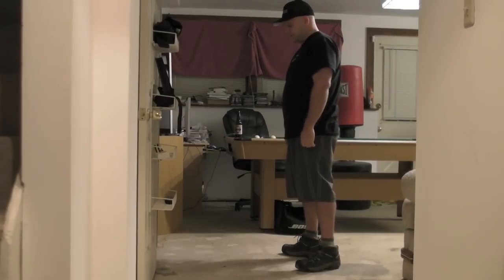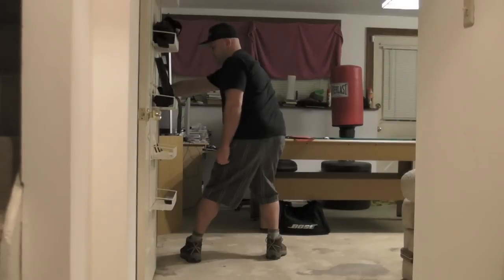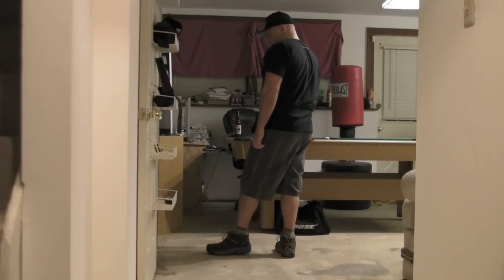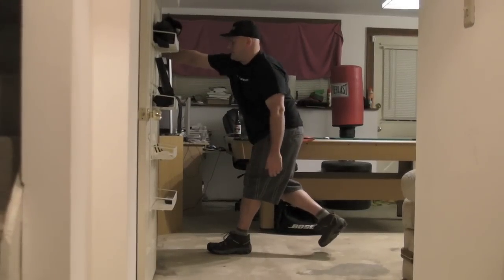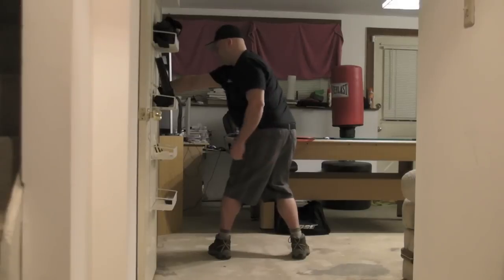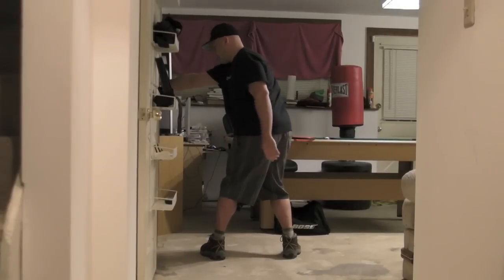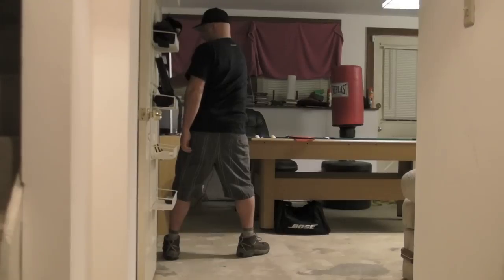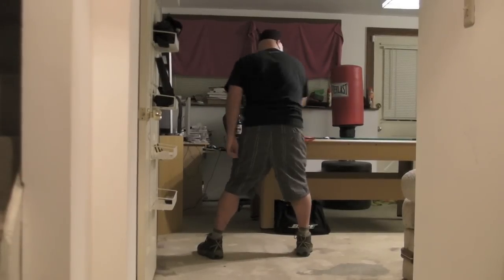Door Frame Drill pt 1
Door Frame Drill to setup leverage, weight shift, lag, and the first move of the throw.